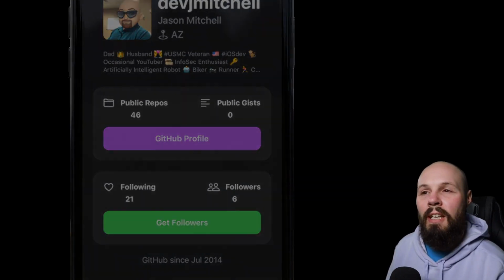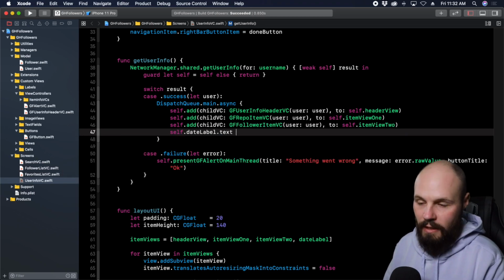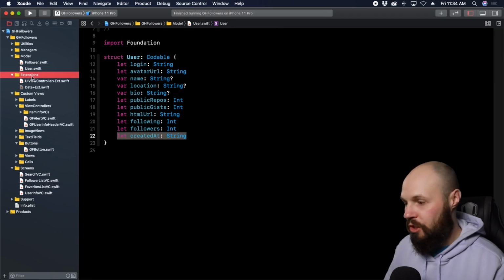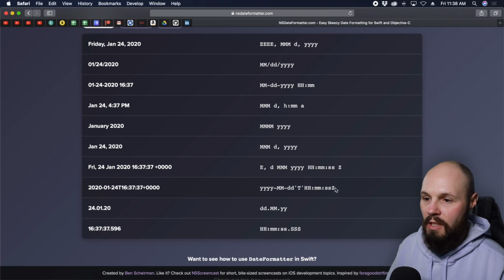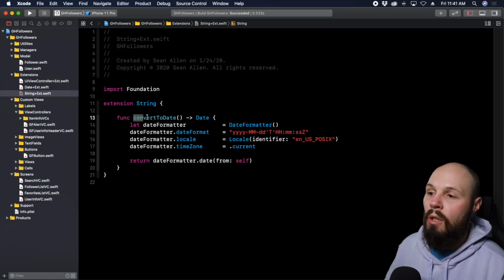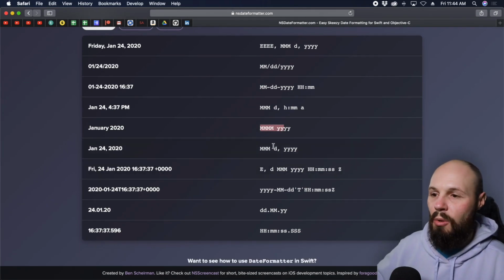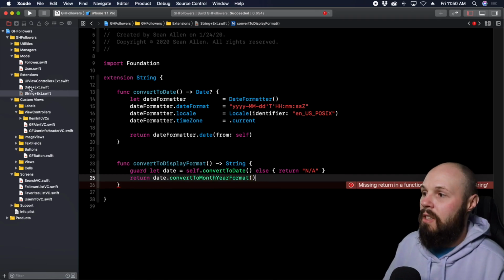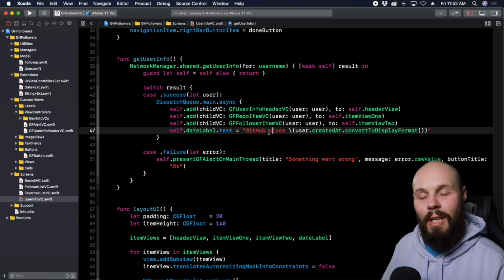0037 Date Conversions Date Label